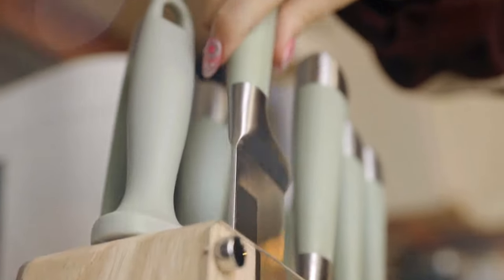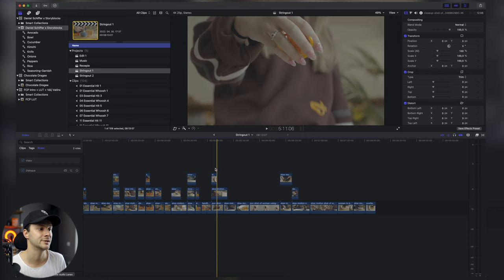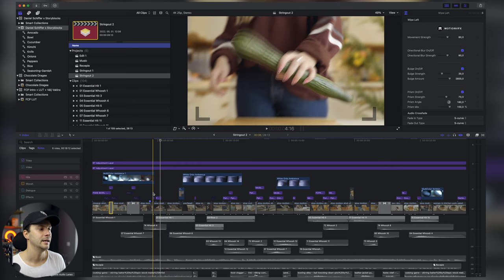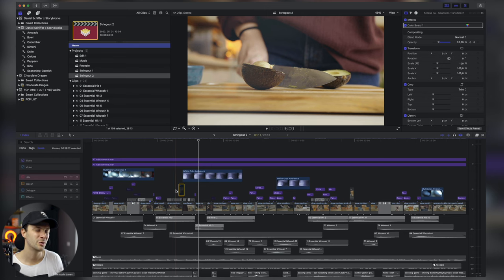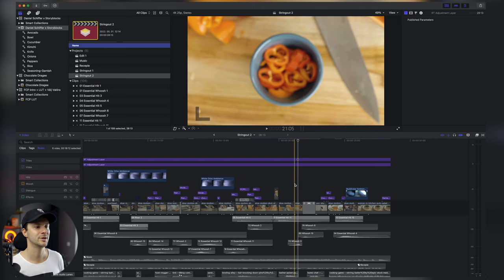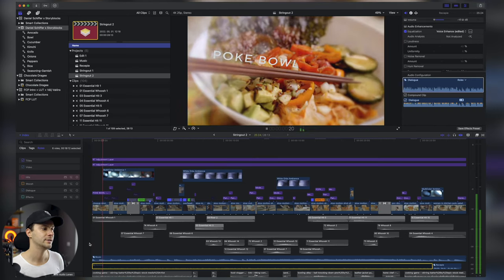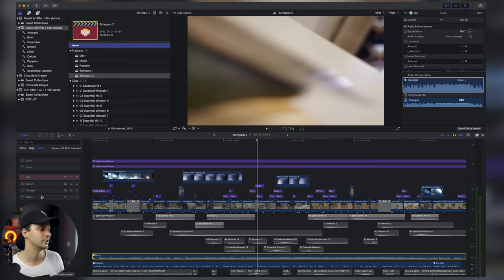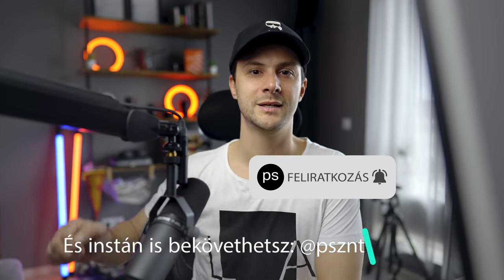DANIEL SCHIFFERREL KOLABOLTAM - SORT OF😉 ✖️ POKE BOWL BROLL BTS ✖️ SZÁNTÓ PÉTER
Daniel Schiffer nagy inspiráció számomra. A héten meghirdetett egy versenyt, amin nem is volt kérdés számomra, hogy jelentkezzek. Hogy mennyire kolab? Az ő nyersanyaga, az én kreativitásom és vágásom. A Poke Bowl készítésről szóló videóban nem csak a végső eredményt, de egy részletes editálási bontást és tutorialt is láthatsz. Nézd meg 😎.

A könyv amúgy megvehető minden nagyobb könyvesboltban is és online is a HVG-n, Librin, stb.

.Minden zenét én csináltam. Itt meghallgathatod őket